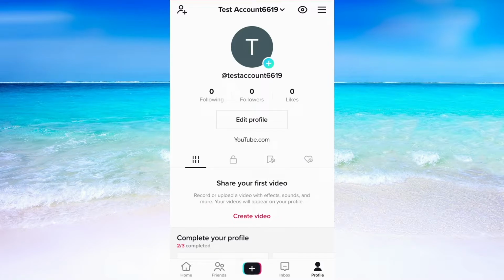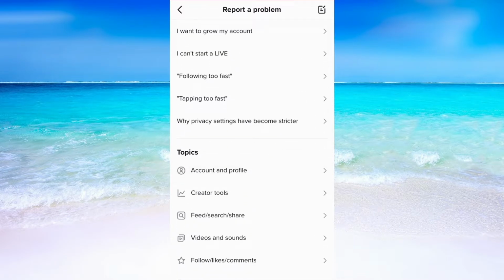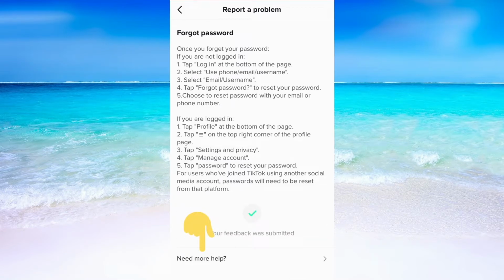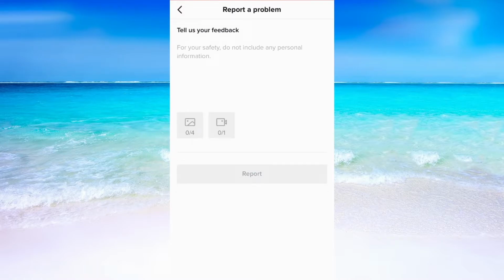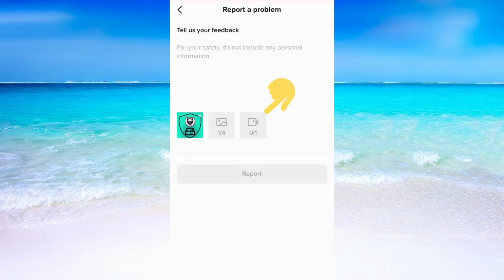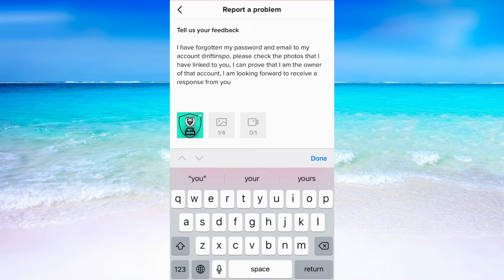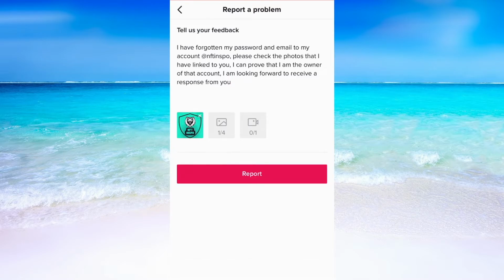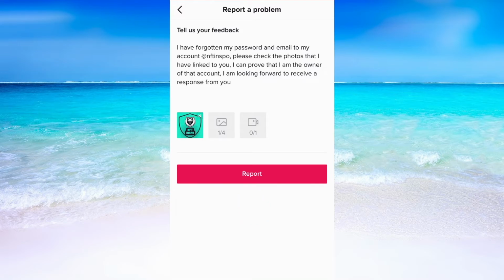How To Recover TikTok Account without Email or Phone Number (2022)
In this video I will show you how to recover tiktok account without password. After you have watched this you will know how to recover tiktok account without phone number. This is a step by step guide on how to recover tiktok account.

This is a tutorial on recover tiktok account without email or phone number 2022